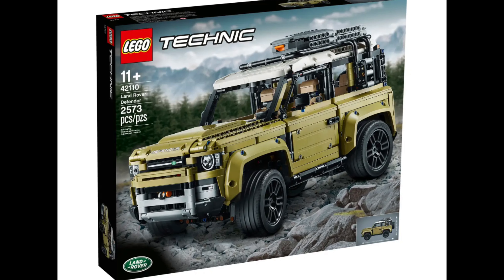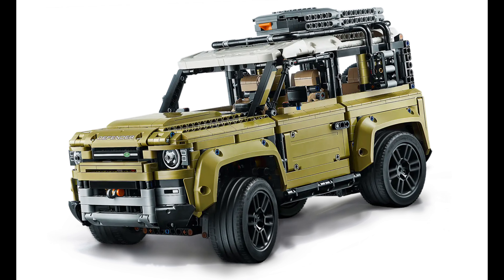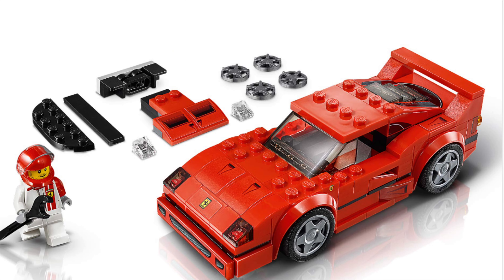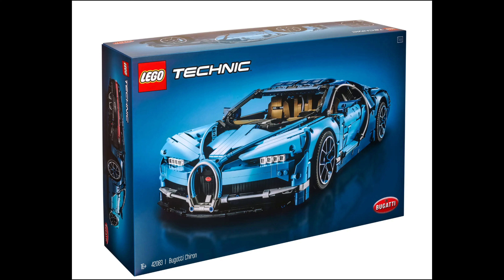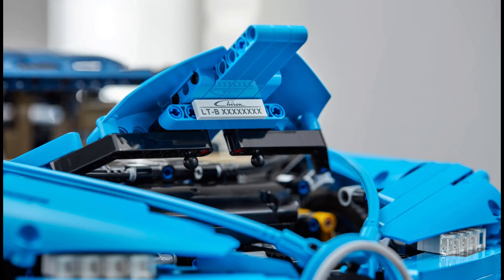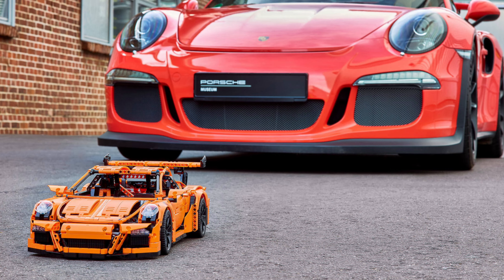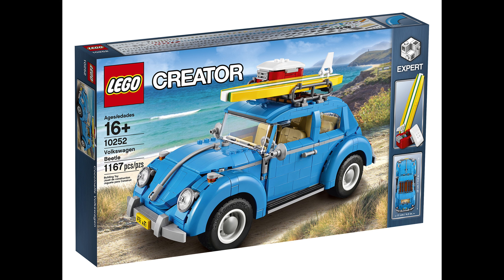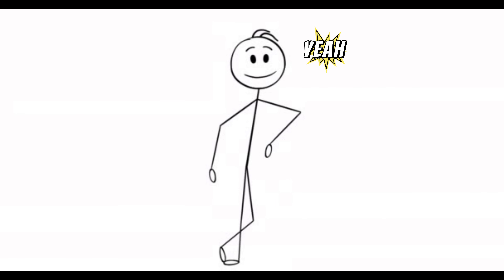Top 5: Coolest Lego Cars Ever Built in History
In this video, we're taking a look at the top 5 Lego cars of all time! From the classic Volkswagen Beetle to the sleek Porsche 911 GT3 RS, these builds are sure to impress any car enthusiast. We'll also be checking out the Bugatti Chiron, the Ferrari F40, and the rugged Land Rover Defender. Each of these builds is a masterpiece in its own right, with incredible attention to detail and a level of realism that will leave you in awe. So buckle up and get ready to explore the world of Lego cars like never before!